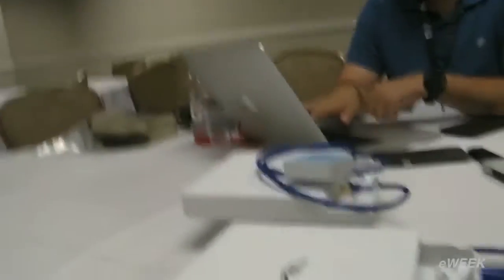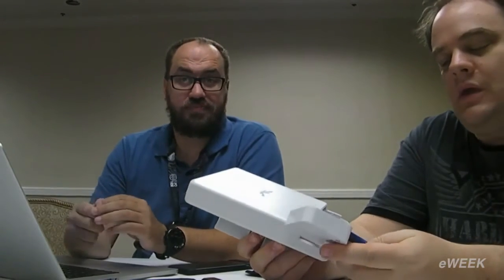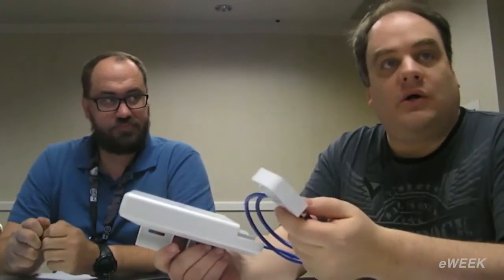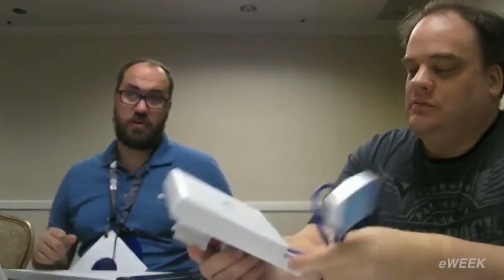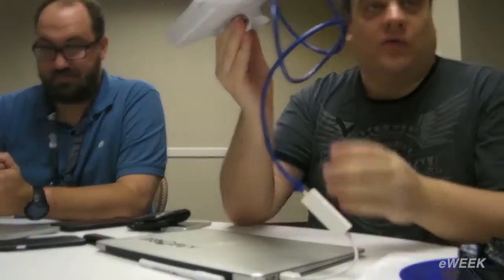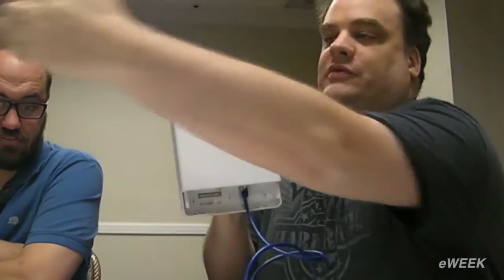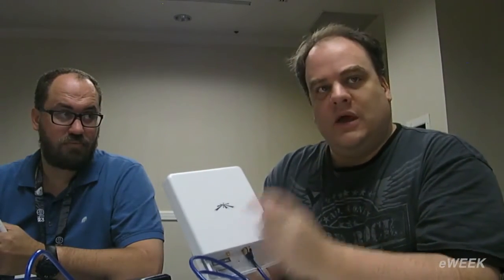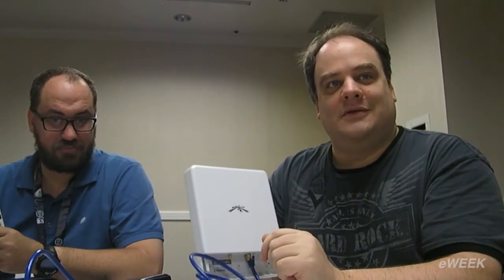DefCon ProxyHam Talk Disappears but Technology is No Secret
VIDEO: Researchers at DefCon reveal the truth behind how ProxyHam technology works, enabling an attacker to proxy traffic wirelessly over a long distance.